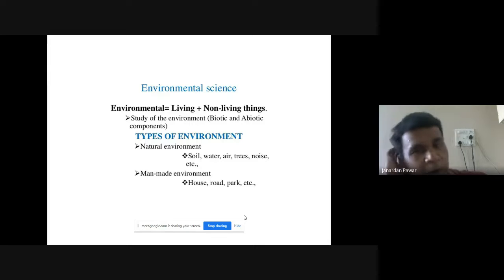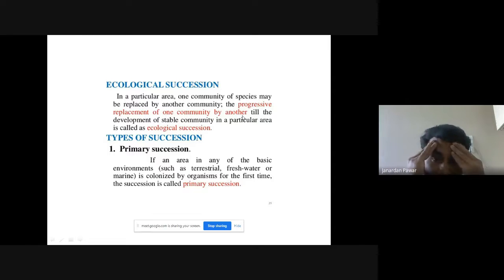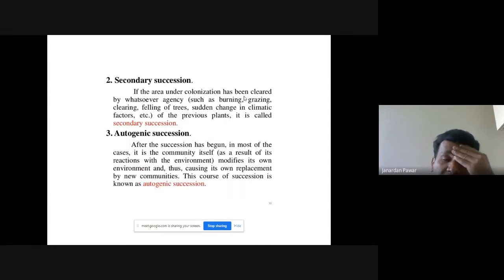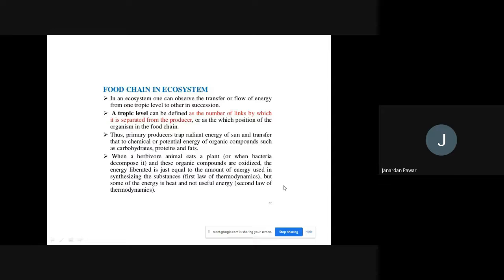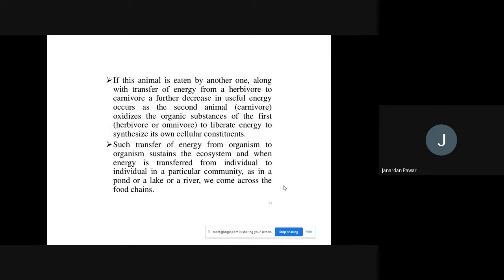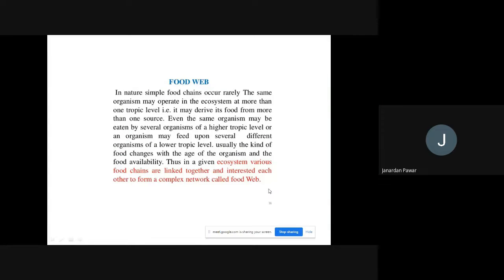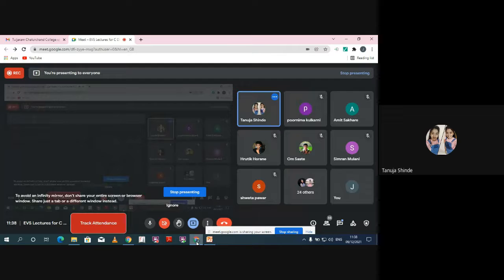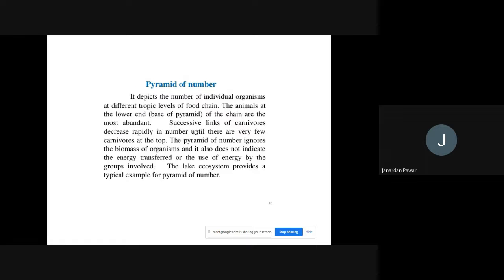Environment and Ecosystem